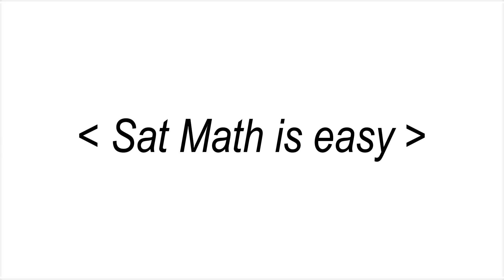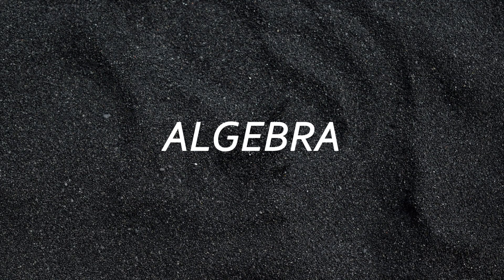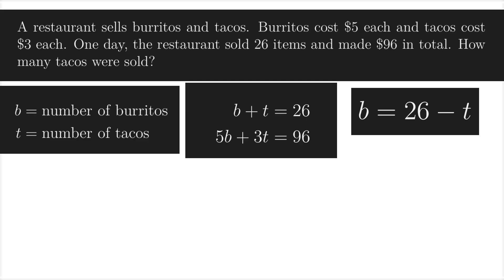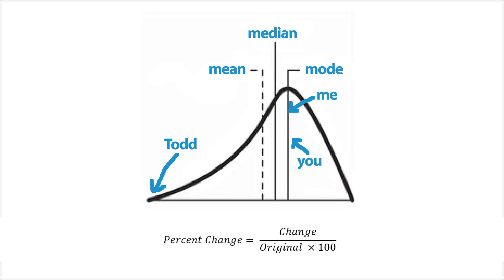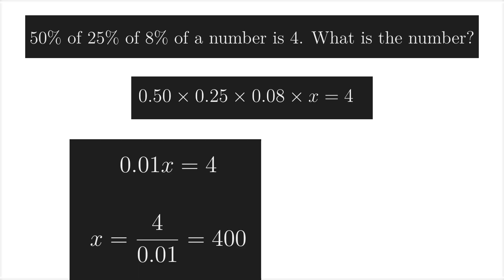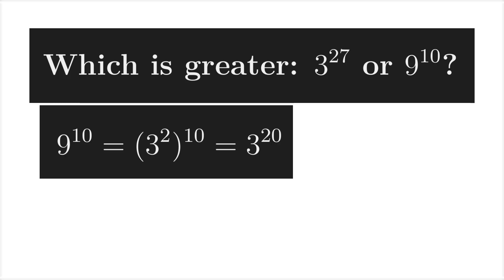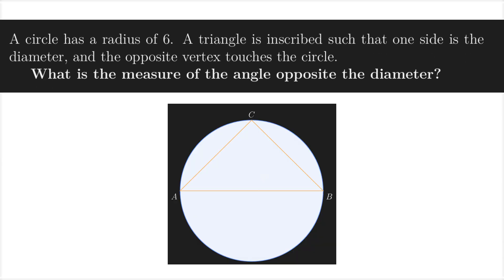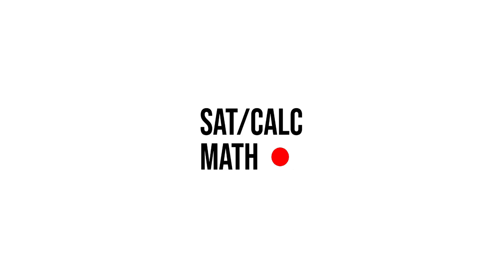[2026 SAT] All of SAT Math explained in five minutes.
📚 My Favorite SAT Prep Books

Everything you need to know for the SAT Math section — Algebra, Problem Solving & Data Analysis, Advanced Math, and Geometry/Trigonometry — all in one place.

Learn key strategies, see example problems, and understand exactly how the College Board structures its questions.

Whether you're just starting or doing a last-minute review, this is the roadmap to tackle every type of SAT math question confidently.

00:00 Intro
00:36 Algebra
01:35 Problem Solving & Data Analysis
02:42 Advanced Math
03:13 Geometry & Trigonometry
04:10 Outro